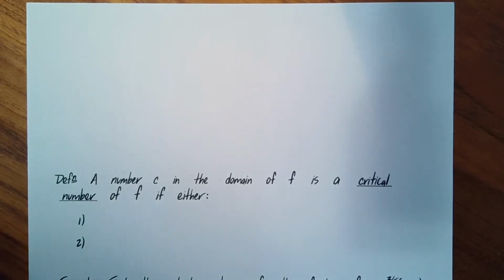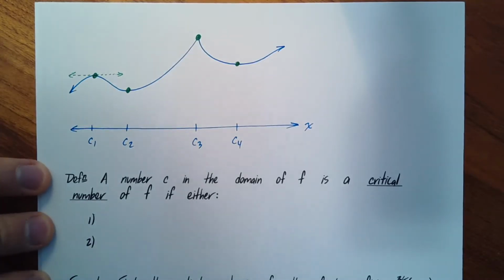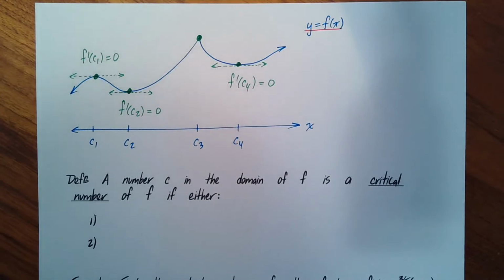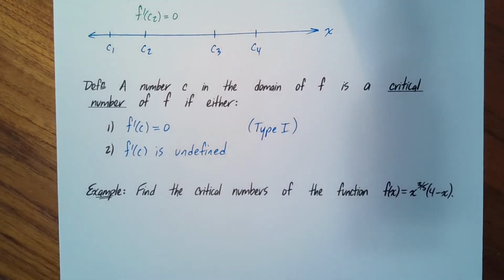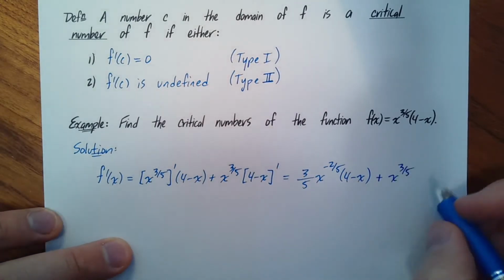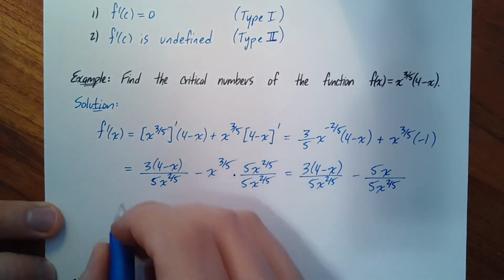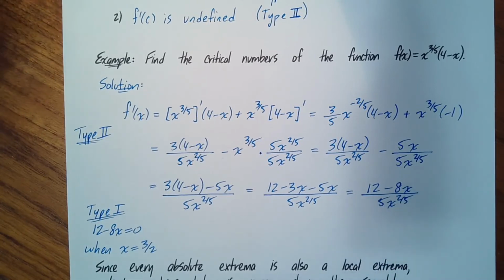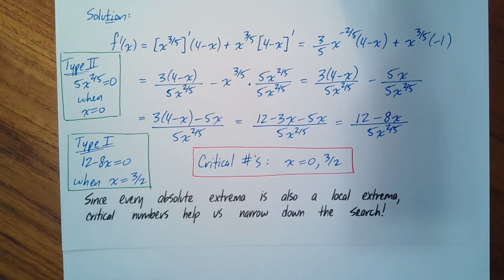Math 202 - Section 4.1 - Part 2